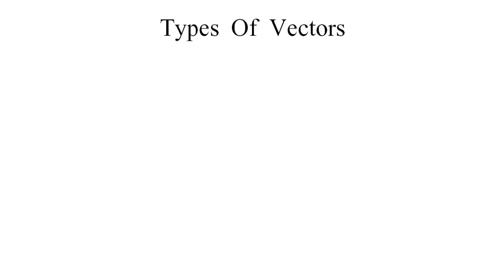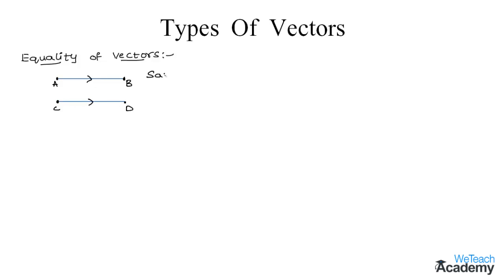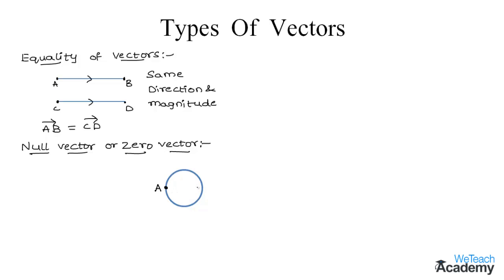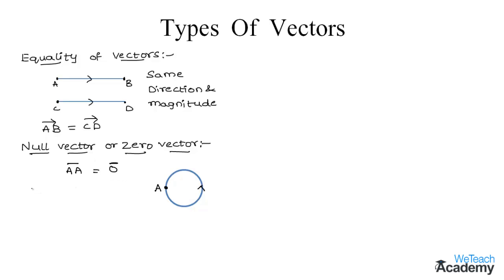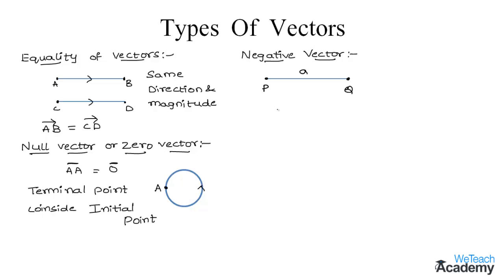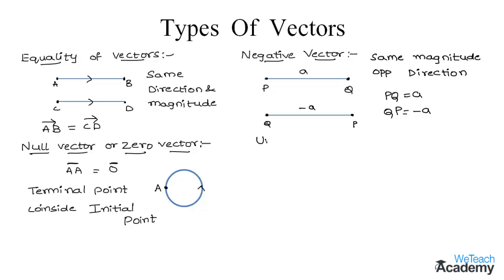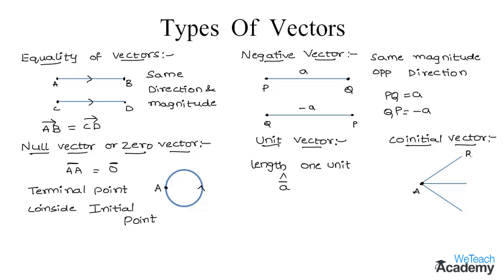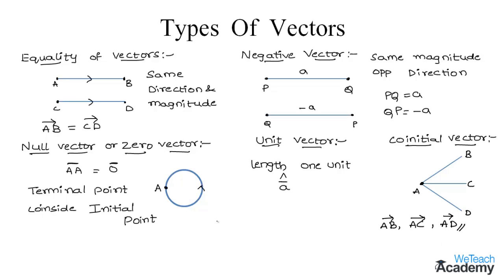Introduction To Types Of Vectors / Vector Algebra / Maths Algebra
Lesson  : Types Of Vectors